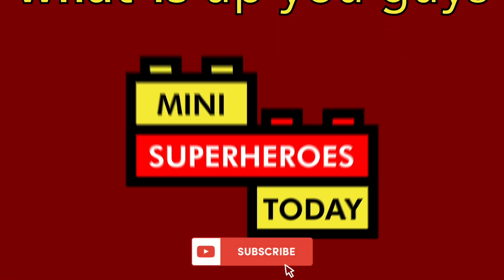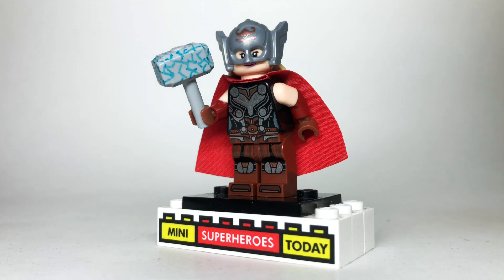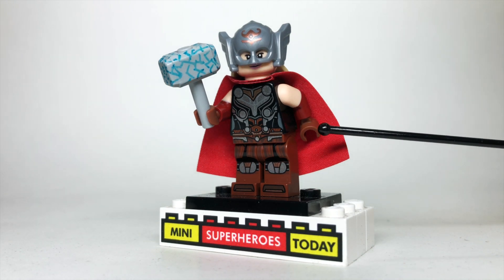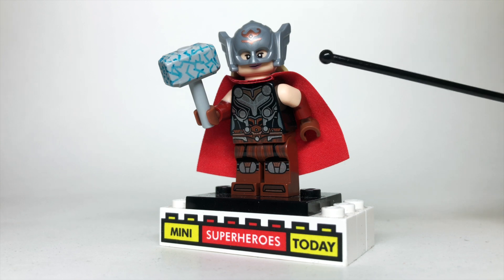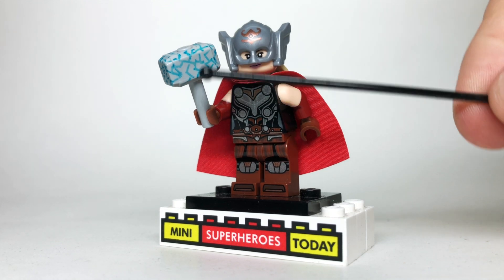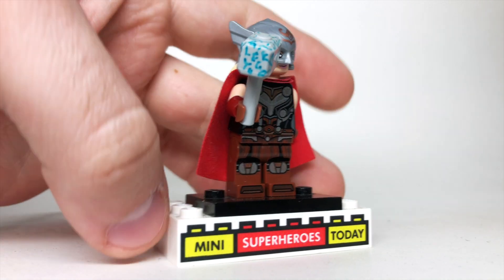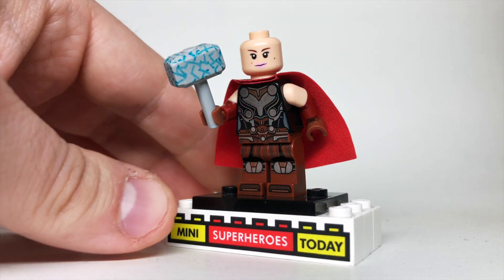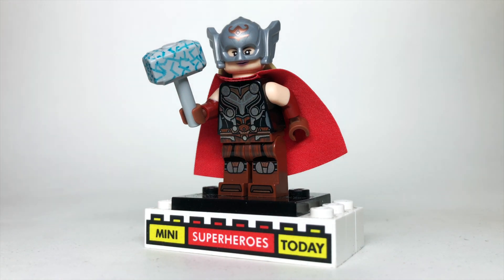How to Build a Better LEGO JANE FOSTER THOR Minifigure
Let me know what you think of this LEGO Marvel Thor Love and Thunder Jane Foster Thor custom minifigure video in the comments below, and let me know which characters you'd like to see me build next!